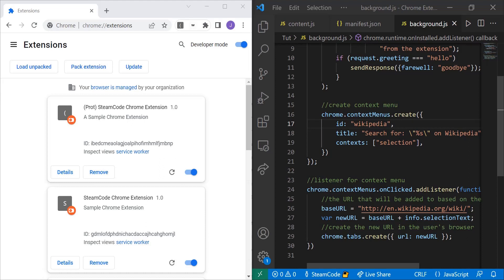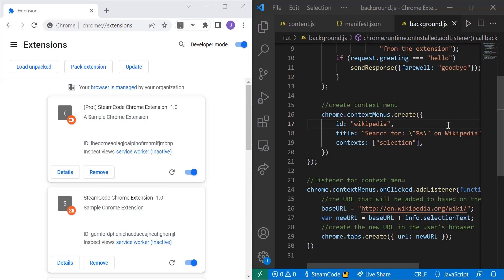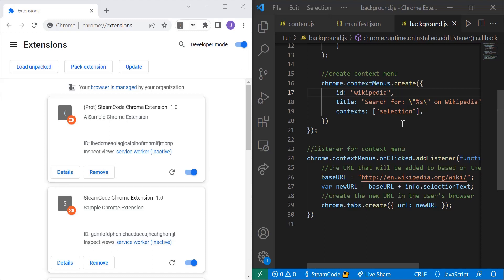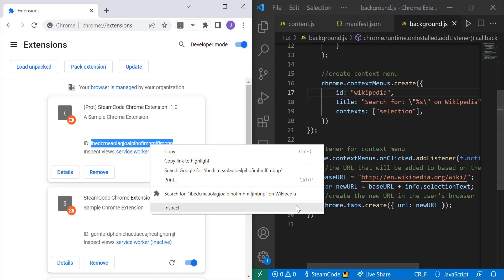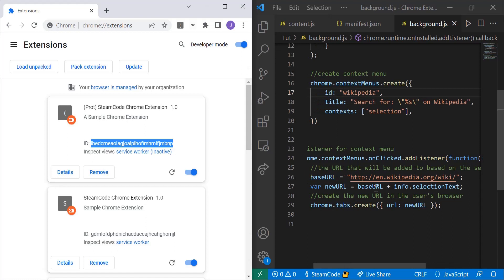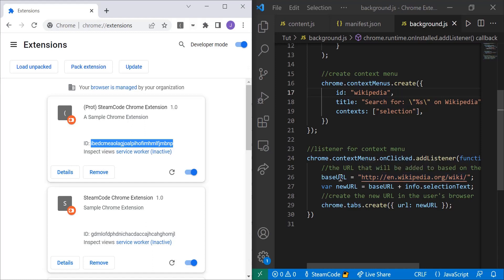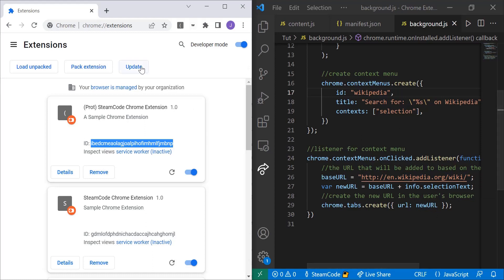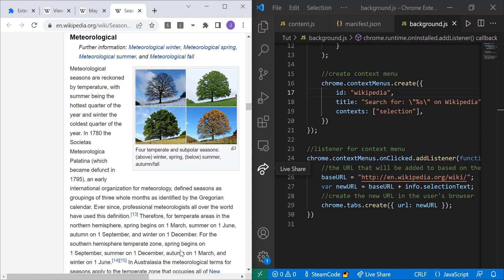Making a Chrome Extension: Part 7 (Context Menu Logic)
Hello everyone, welcome to SteamCode. In this part of the Chrome Extension Development series, I will be showing you how to create some basic context menu logic for your Chrome Extension. If you have any questions, do not hesitate to leave them in the comment section down below or on Discord!